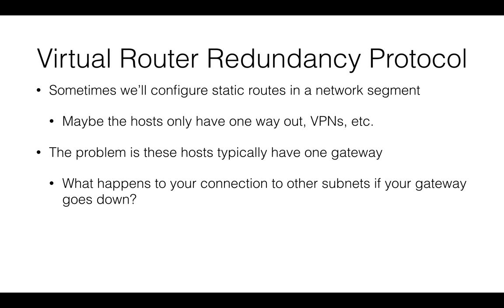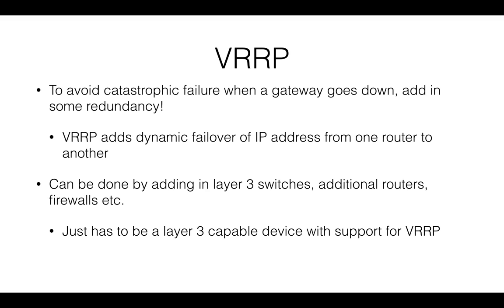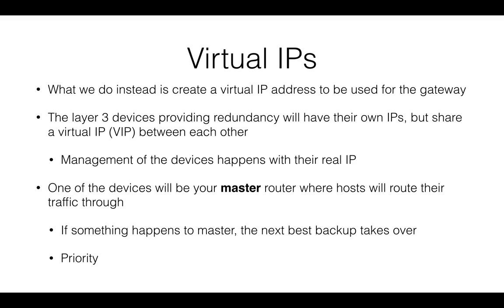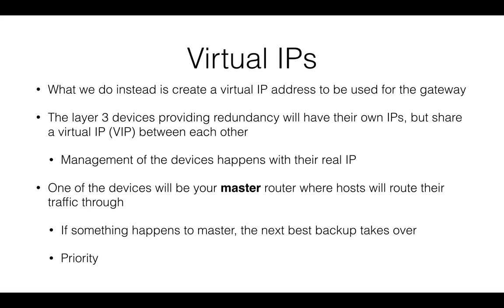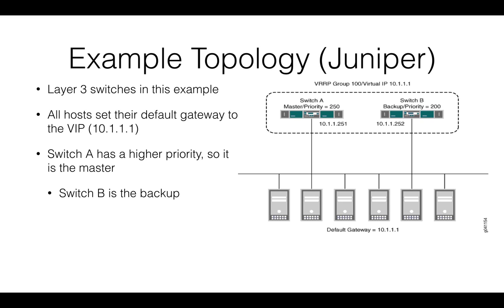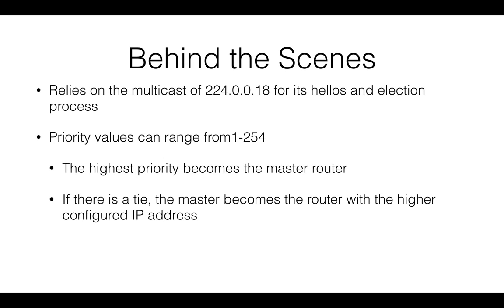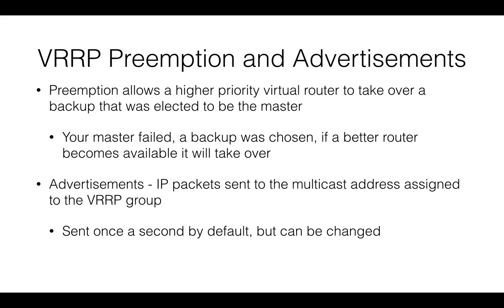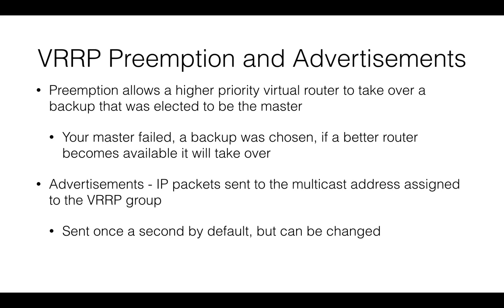07 VRRP Slides - Adv. R&S